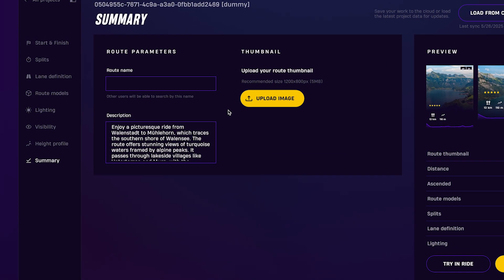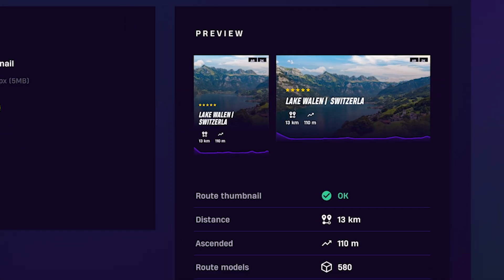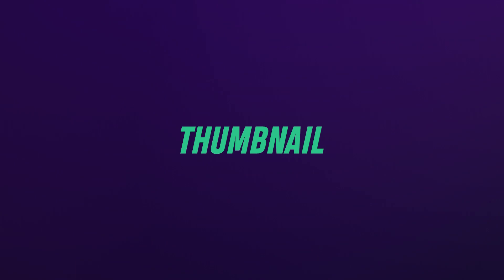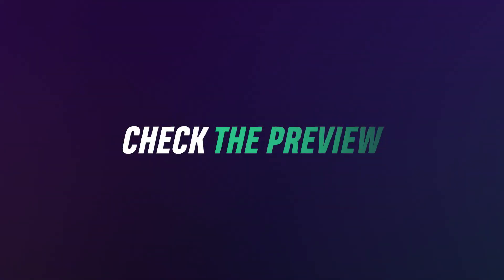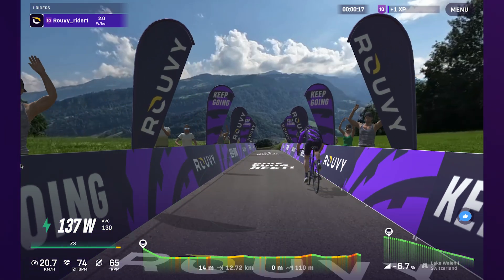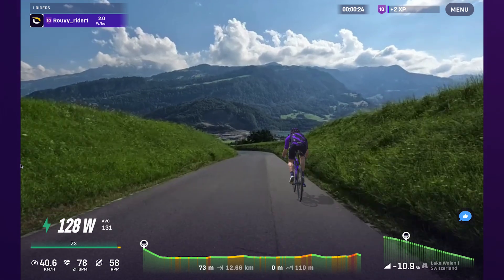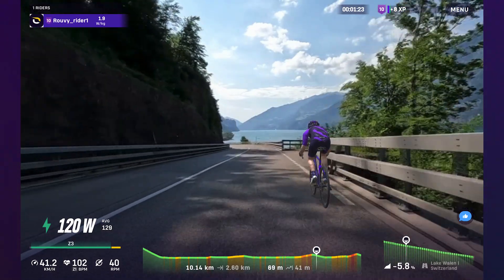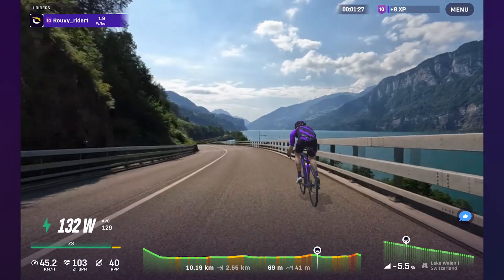How to Finish and Publish Your Route in ROUVY Route Creator | Step by Step Tutorial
You’ve built your route and now it’s time to finish and publish it! 🚴✨
In this tutorial you will learn the final steps in ROUVY Route Creator to make your route ready for the world.

✅ What you will learn:
► How to add route details such as name description and thumbnail
►Tips for naming routes so riders can easily find them
► Choosing the right thumbnail image
► Checking your preview card before publishing
► How to test your route with Try and Ride
► Submitting your route for approval

With these final touches your route will stand out and be ready for other riders to enjoy.

ℹ️ ROUVY ► The indoor cycling app that lets you ride real routes around the world